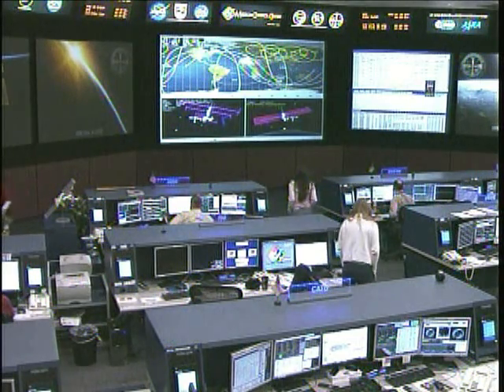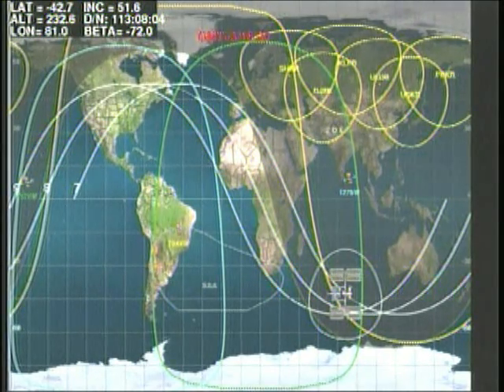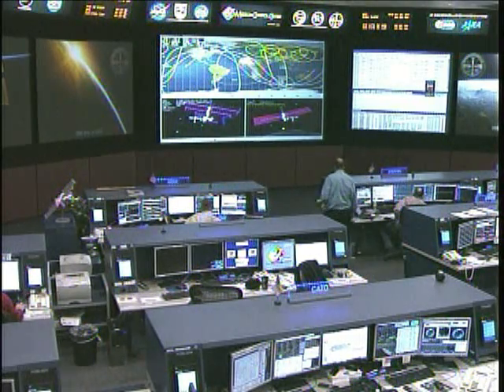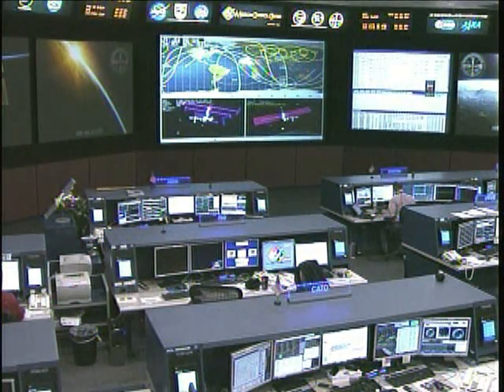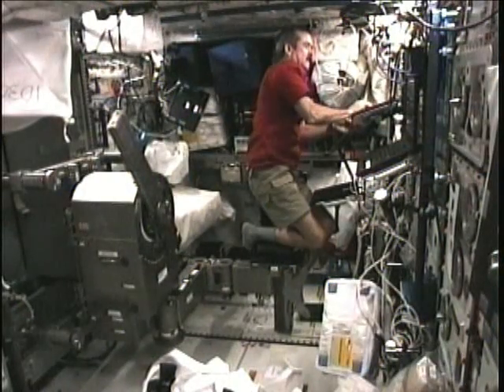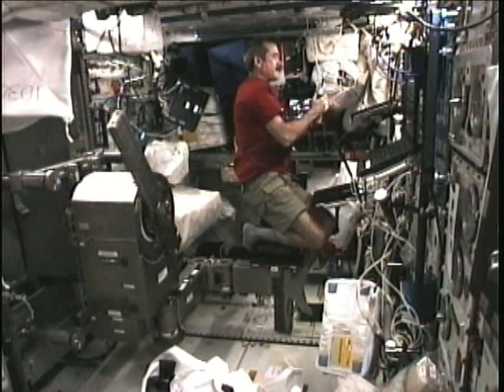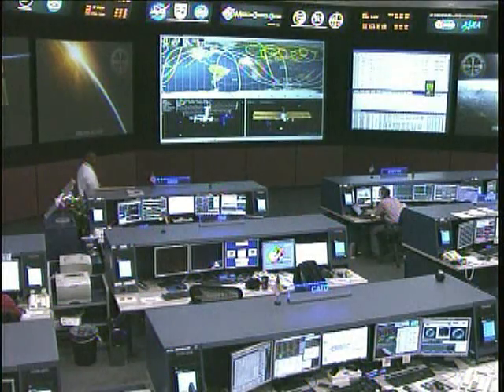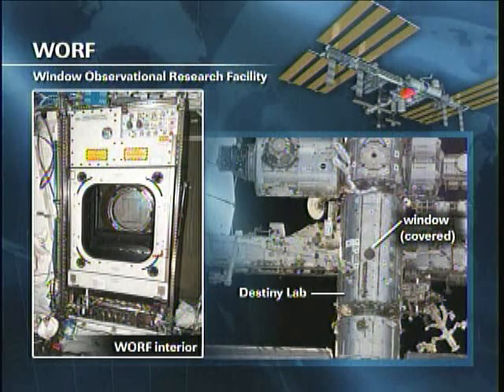ISS Update - Jan. 3, 2013